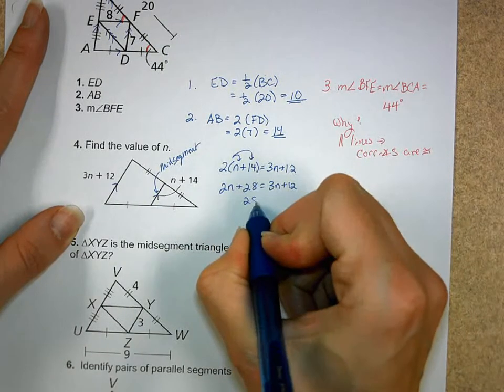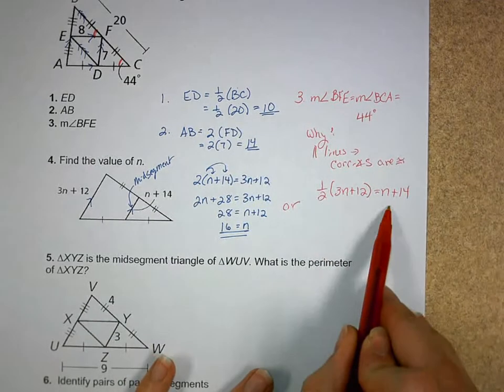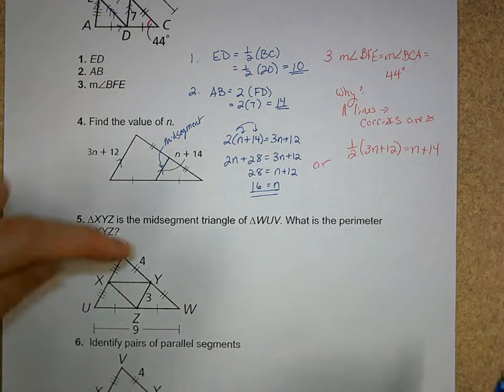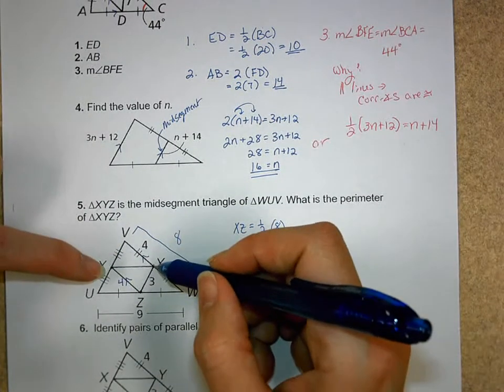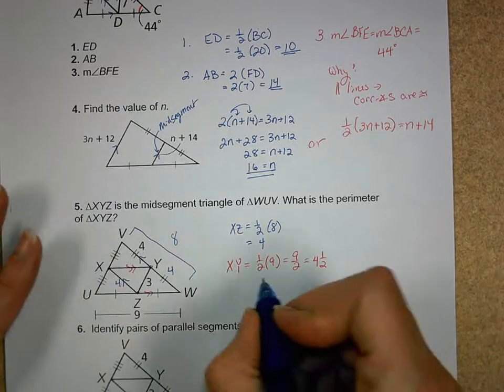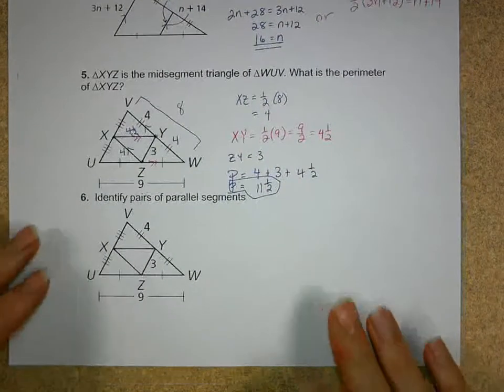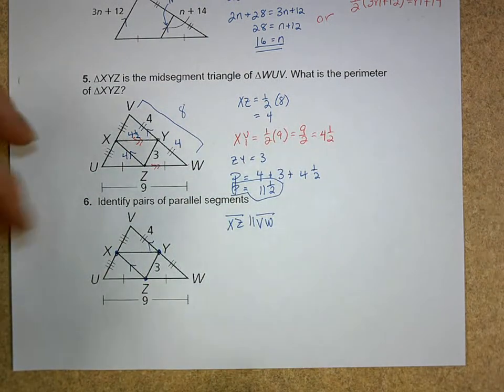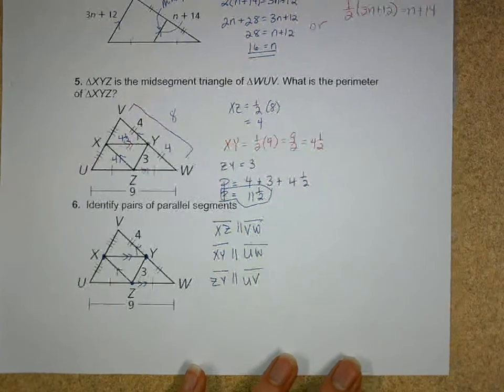Lesson 5-1 Part 3.AVI